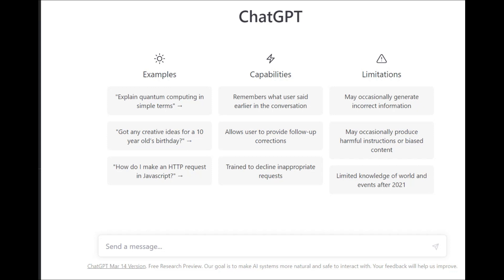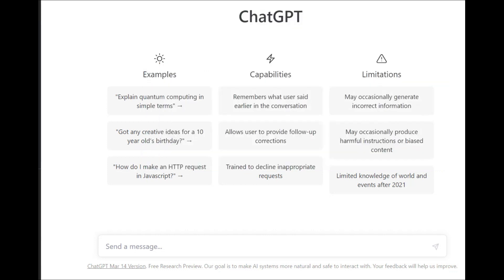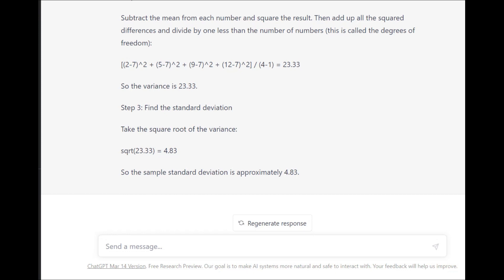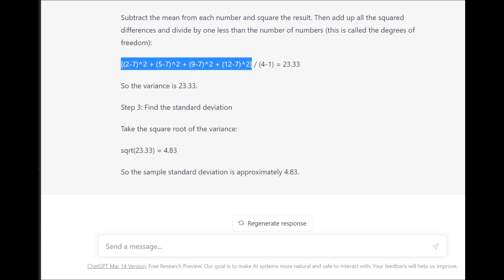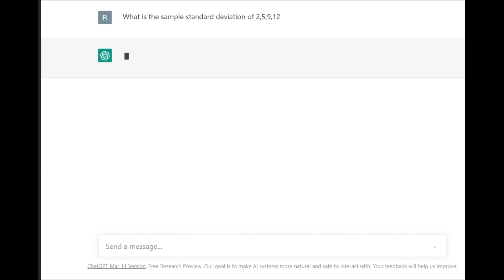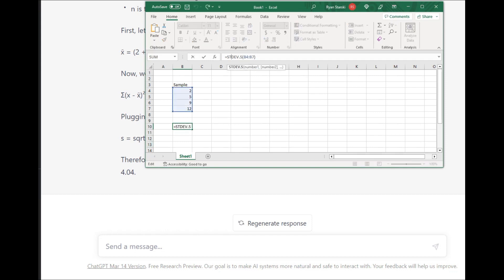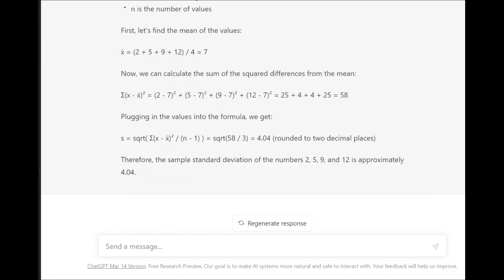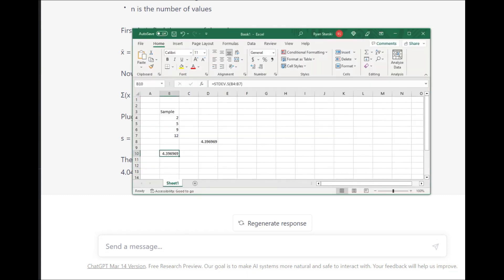Can ChatGPT Calculate the Sample Standard Deviation? | Statistics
Can ChatGPT calculate the sample standard deviation of the numbers 2,5,9, and 12? I ask Chat GPT to calculate the standard deviation a few times. I explain why that is and what you should do.
Can ChatGPT calculate statistics reliably?

This Statistics video goes over how to calculate the sample standard deviation. I walk through how to get the standard deviation through examples. This video is meant to be concise and to the point on how to solve the standard deviation. This also explains how to find the sample standard deviation.

Chapters
00:00 Introduction and First Example
02:04 Second Prompt
02:40 Second Window with Prompt
03:40 Should We Trust AI?
04:35 Should You Use ChatGPT For Your Homework or Test?
04:50 Any Suggestions?